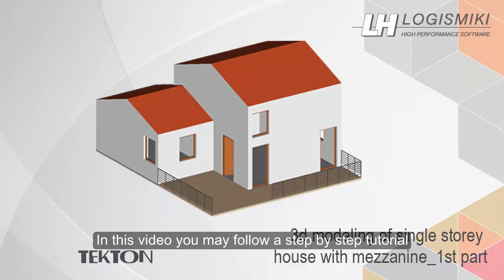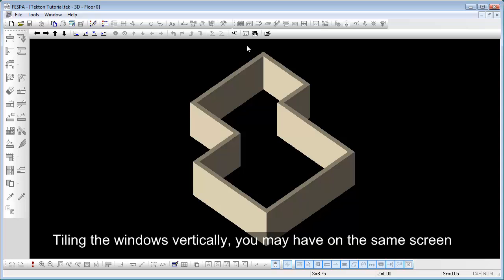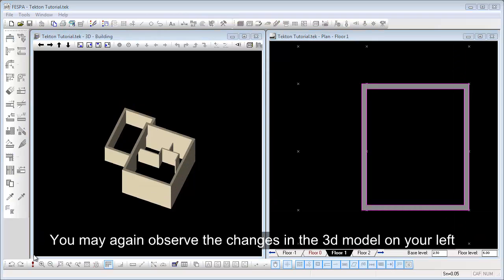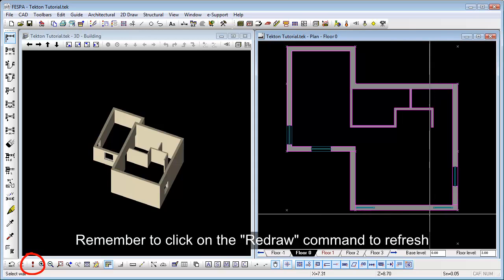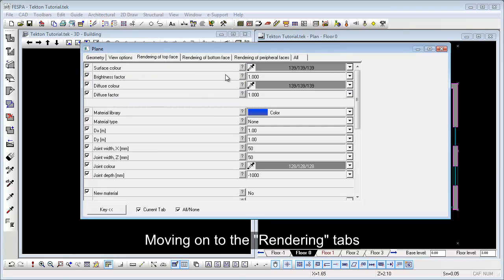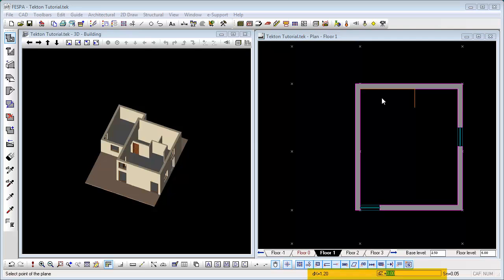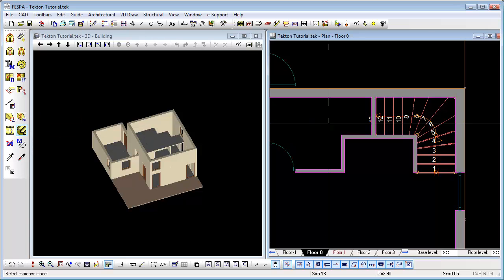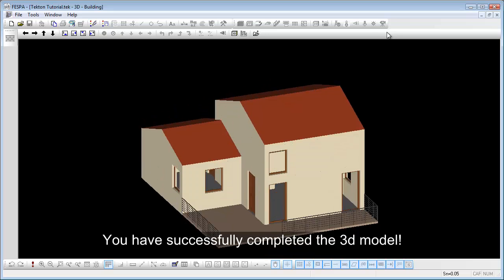Tekton - Architectural 3D modelling / single storey house tutorial (1/3)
A step by step tutorial of modeling a single storey house with mezzanine level with the 3d architectural software Tekton. Find information about how to navigate the user interface of Tekton and learn about the basic functions of entities.The tutorial is structured in the following unities: Guides/ Walls/ Openings/ Planes/ Staircase/ Roof/ Balustrade